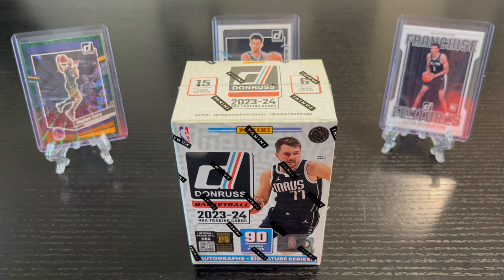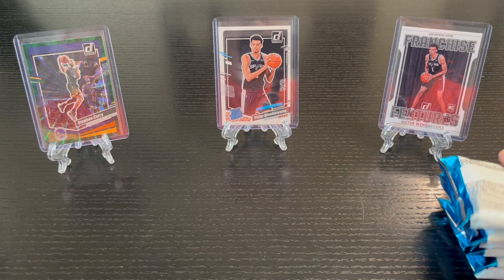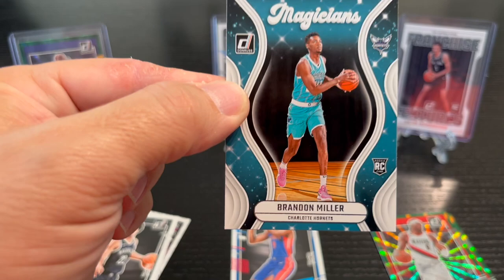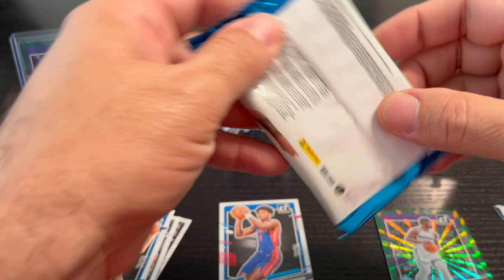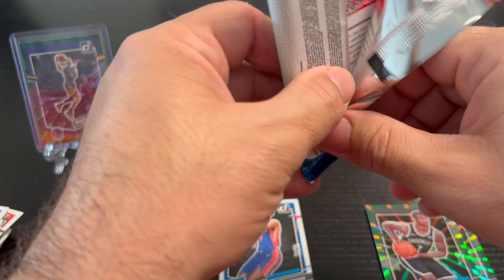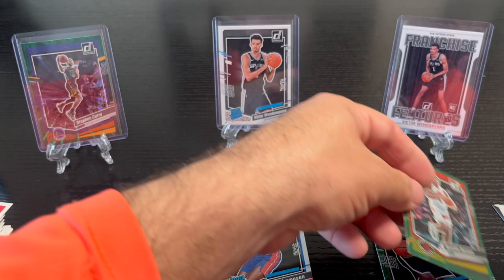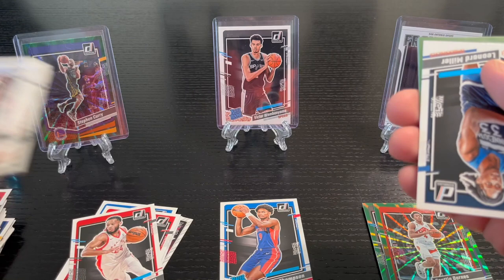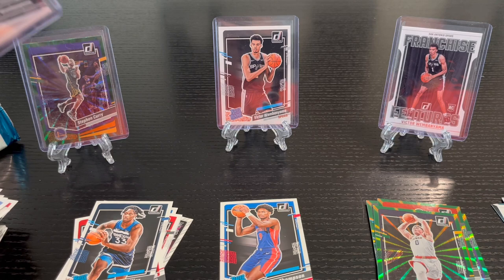2023-24 Panini Donruss Basketball Retail Blaster Box Review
Box break of one 2023-24 Donruss basketball Blaster box.  I purchased this box at Target for $24.99.  Lots of good rookies this year, including Victor Wembanyama.